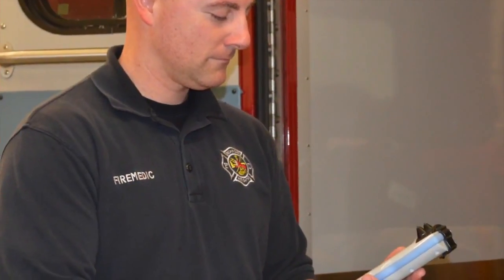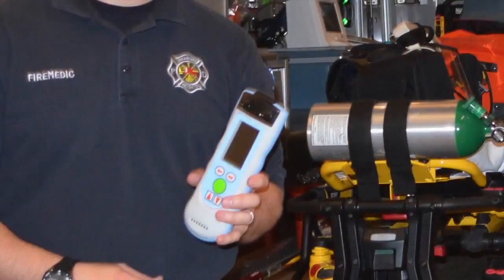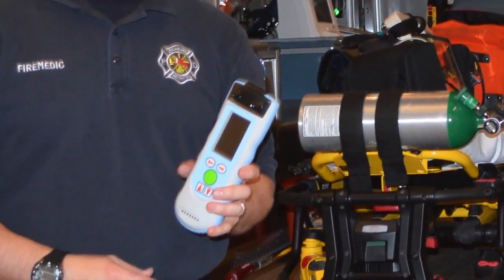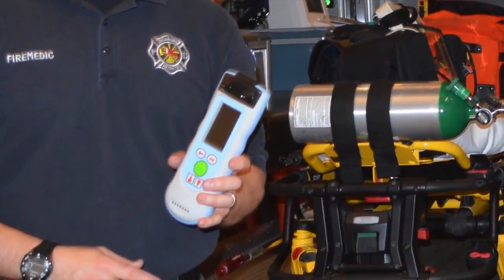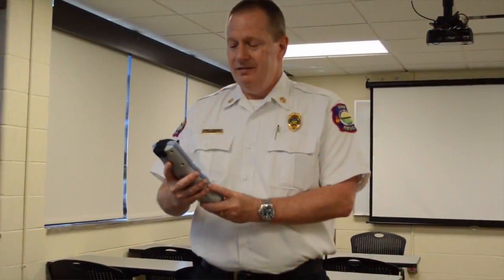Partial Chief Neumann Testimonial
Time is tissue. Chief Neumann of the Richmond Heights Fire Department discusses how crucial the InfraScanner is in reducing the time to detect and transfer a patient suffering from a hematoma to the proper care center.